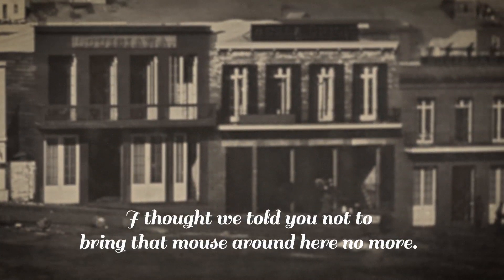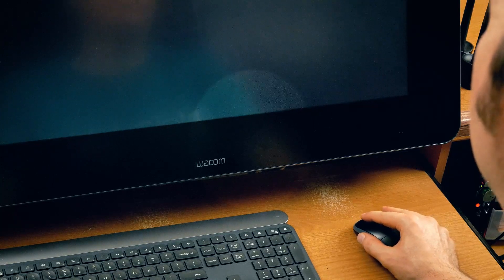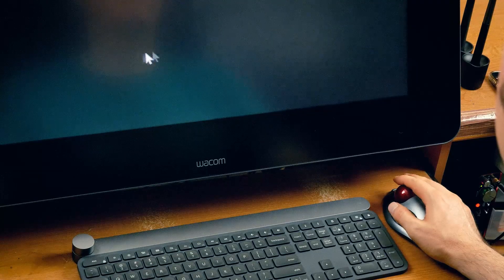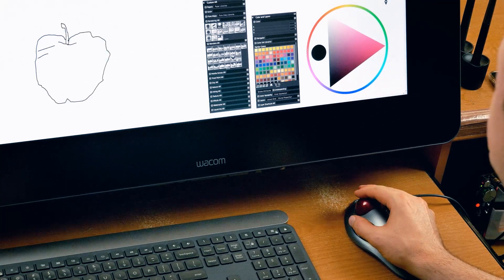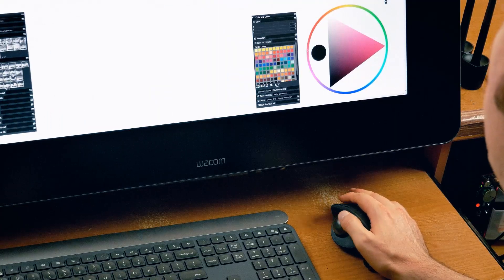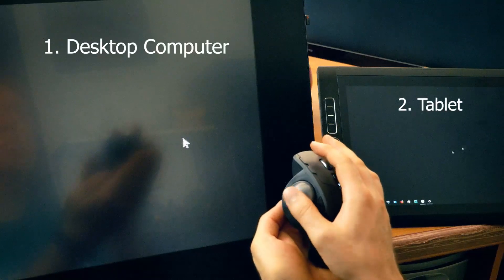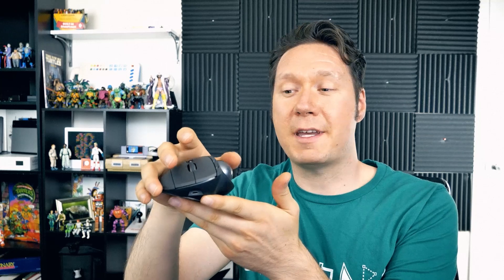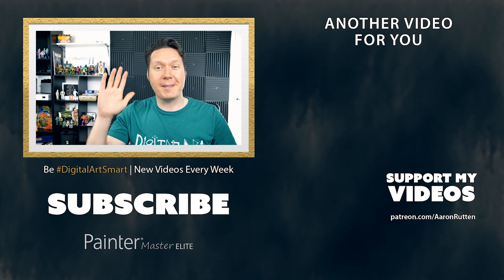What is the Best Mouse for Digital Art & Design? 🤠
I'll compare 3 common mouse styles to see which one is my favorite for digital art and creative tasks.

Opening: 00:00
Intro: 00:29
Mouse Comparisons: 1:09
Trackman Marble Mouse: 2:19
 MX Ergo: 4:32
Conclusion: 7:01
Winner: 7:48
Ending: 8:20